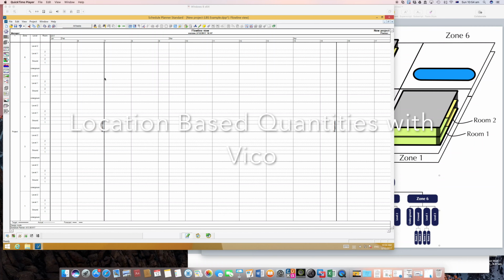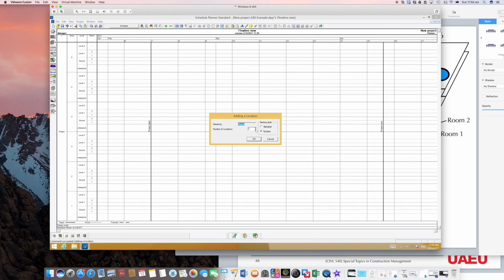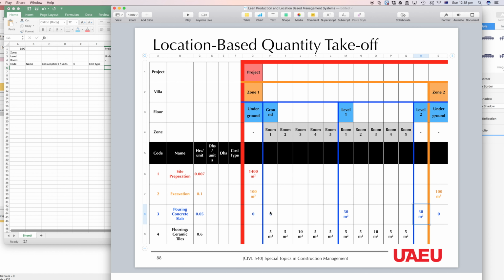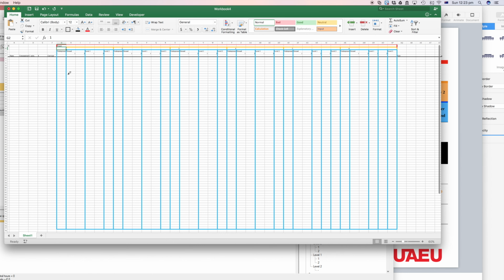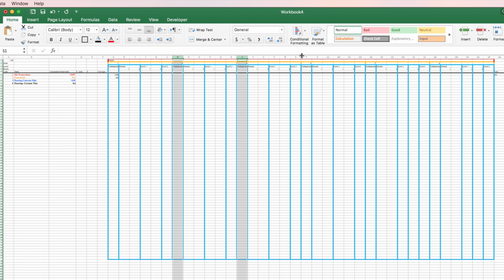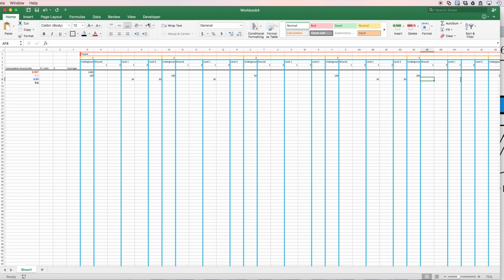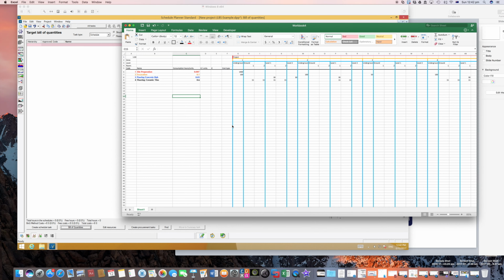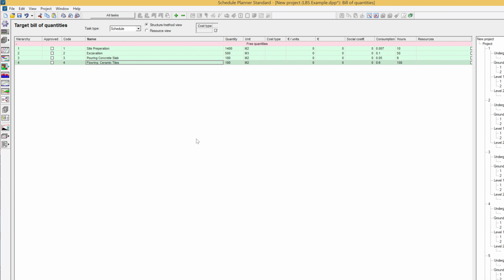2- Location-based Quantities with Vico Scheule Planner Software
2- Location-based Quantities with Vico Planner Software